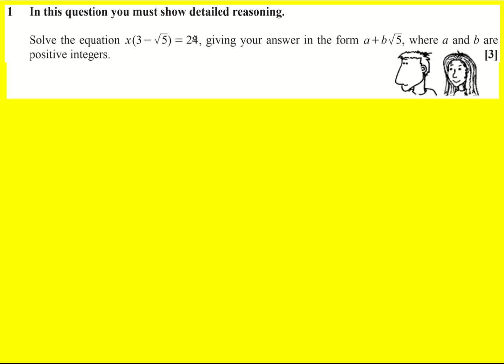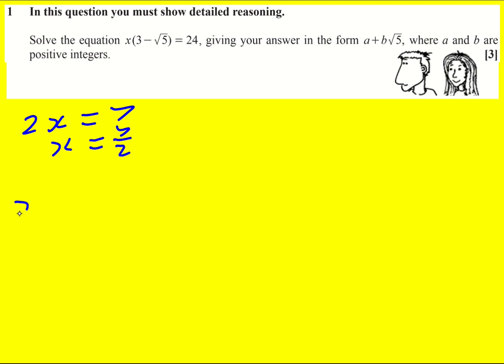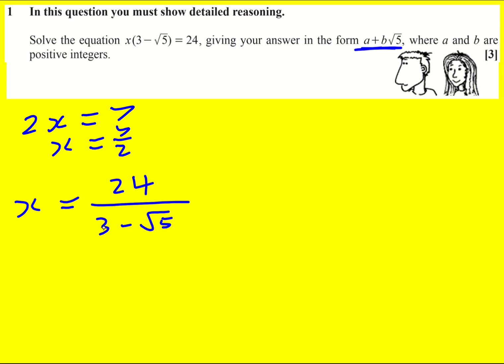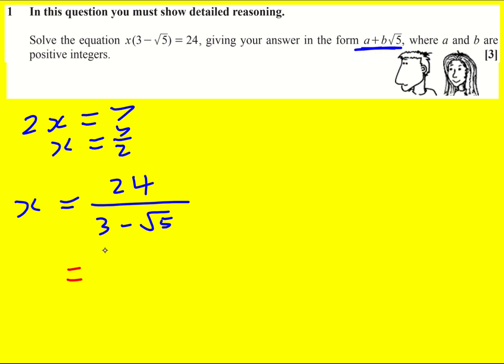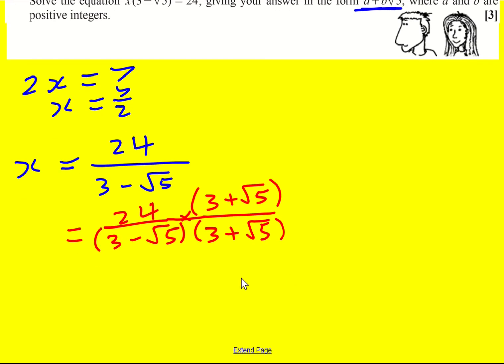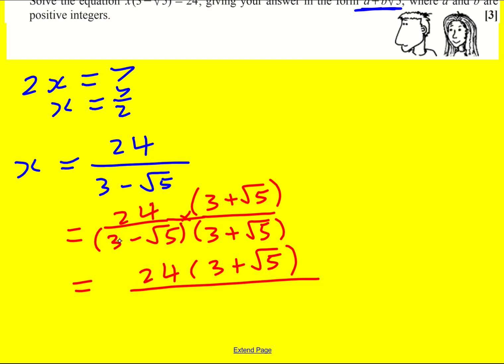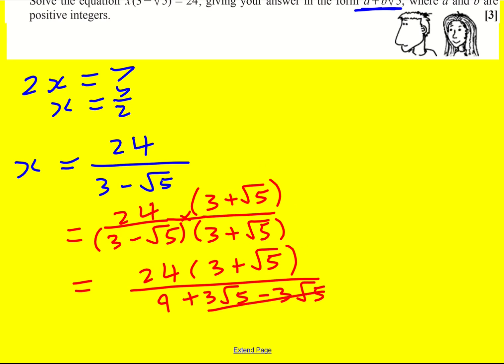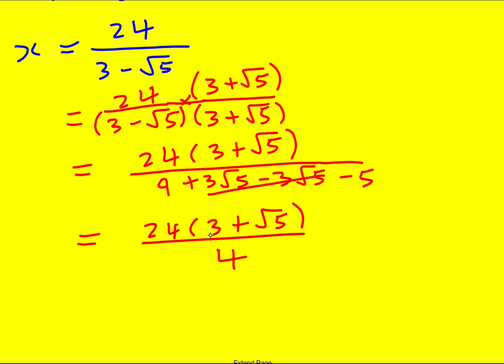Maths AS OCR Jun 2019 P+M q1 surds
Maths AS 2017 specification past paper: pure and mechanics